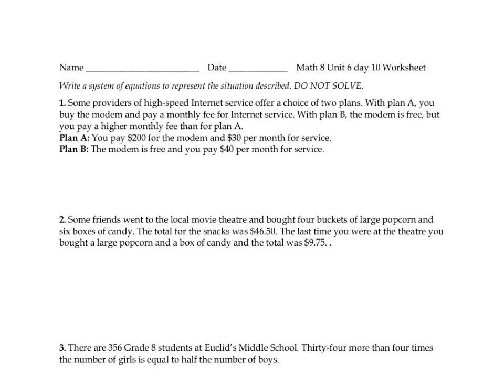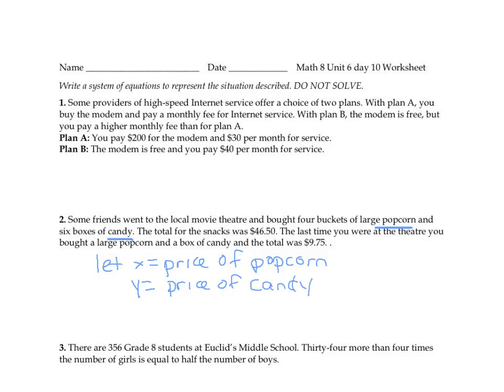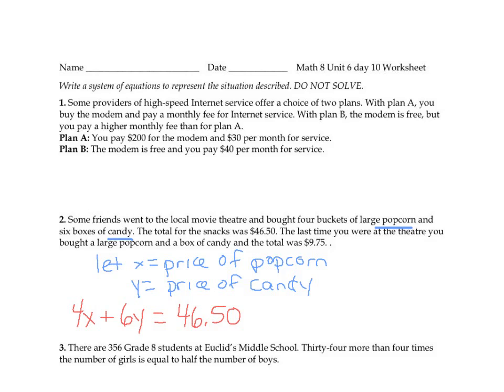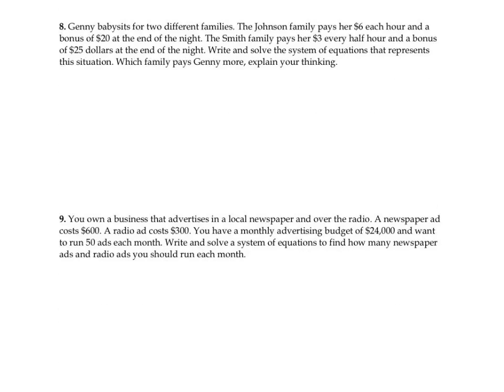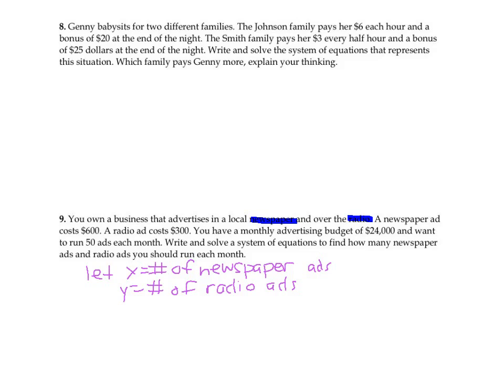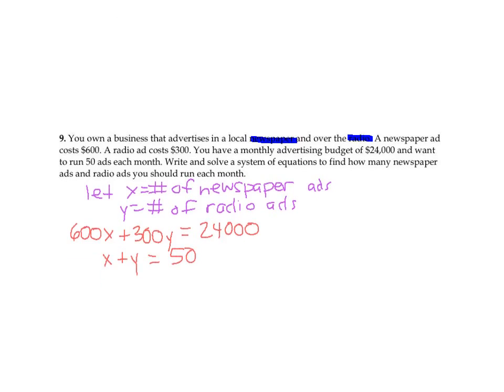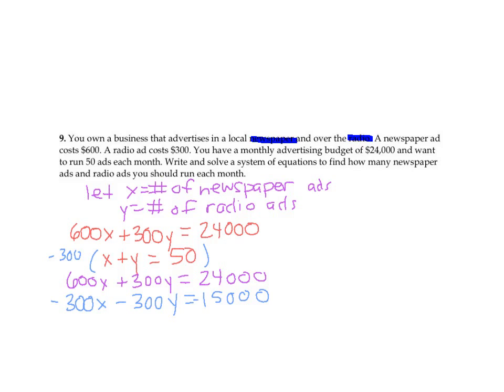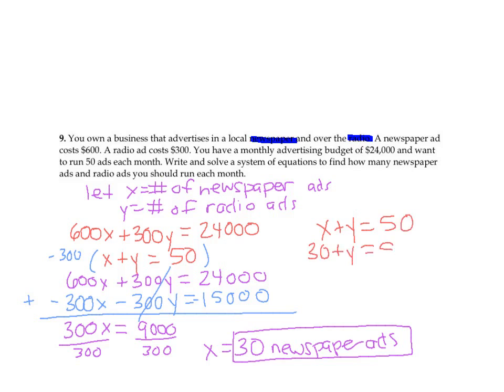unit 6 day 10 worksheet